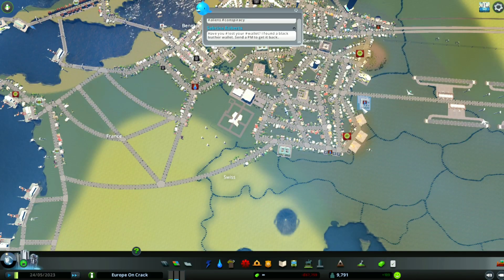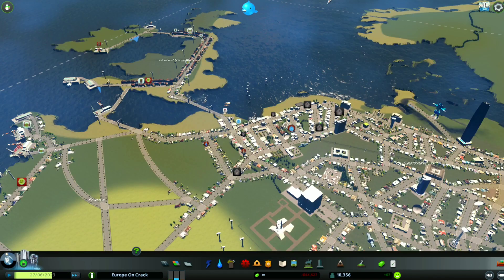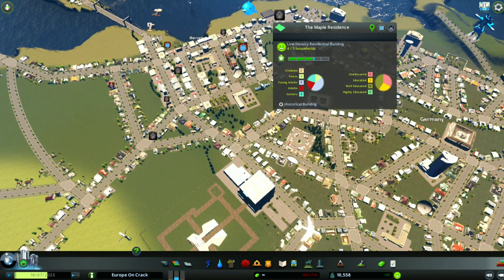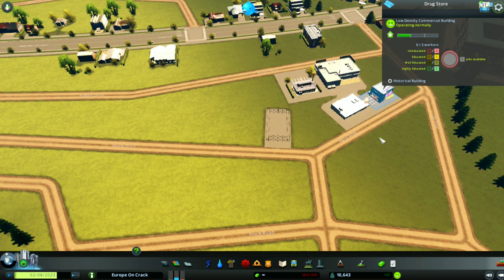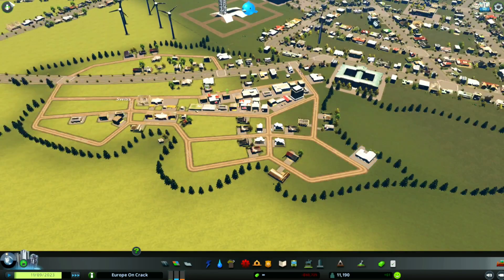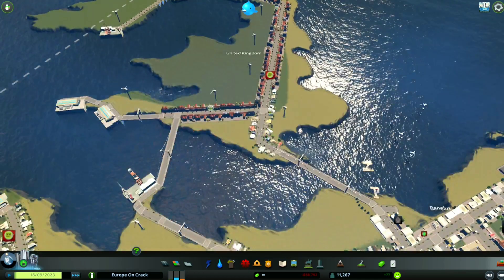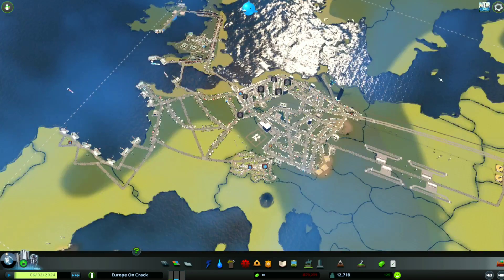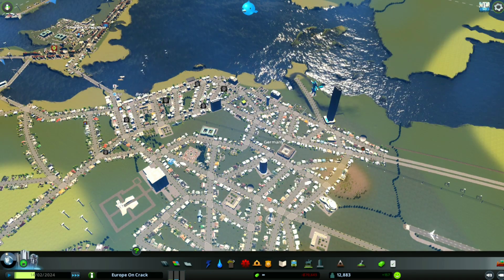Cities Skylines But We Accidently Restart Communism...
10 likes and ill do a part 2 and split uk in half for the memes and other shit (played in free time city is at 28k now)